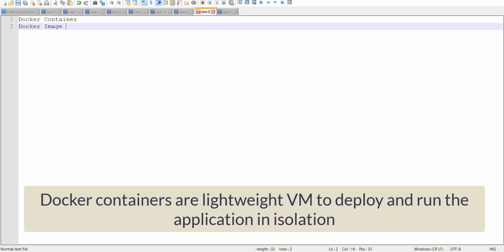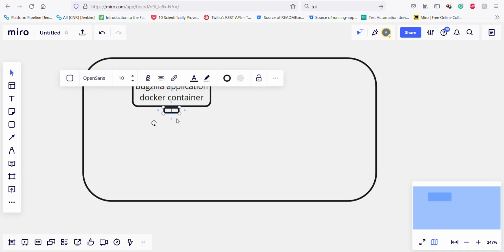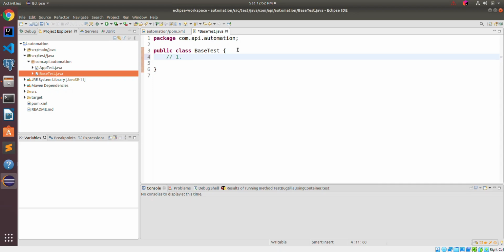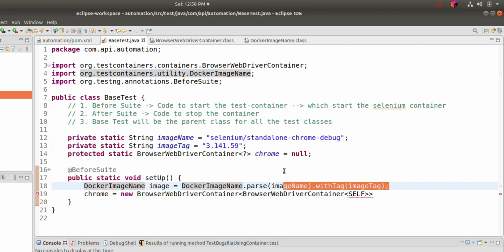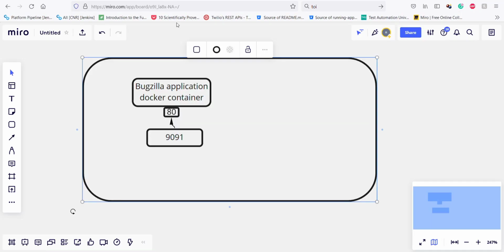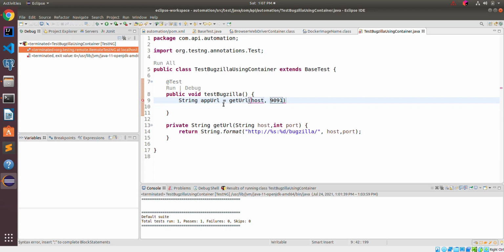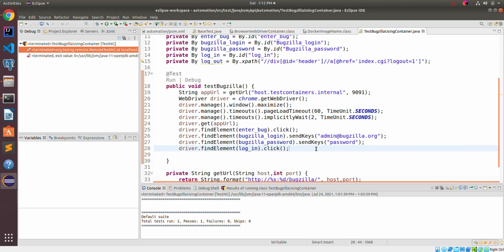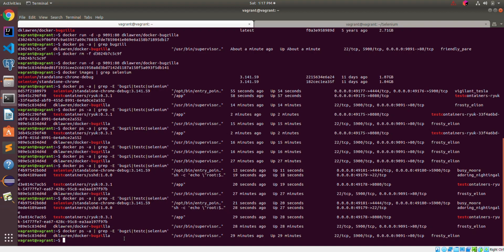Selenium WebDriver || TestContainers || Throwaway instances of Selenium web browsers.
Testcontainers is a Java library that supports JUnit tests, providing lightweight, throwaway instances of common databases, Selenium web browsers, or anything else that can run in a Docker container.